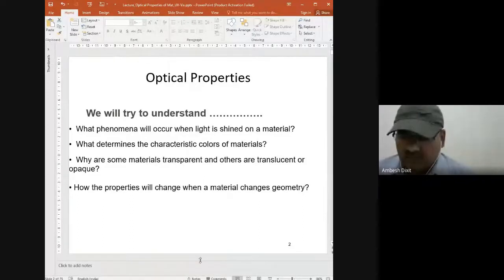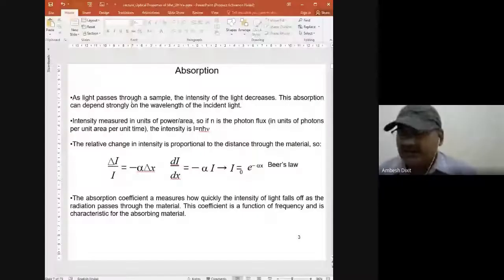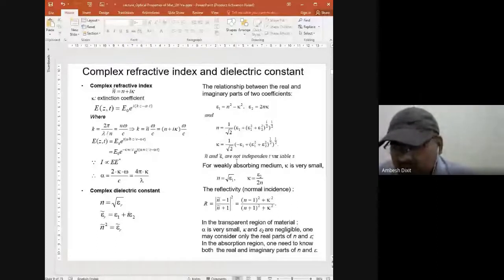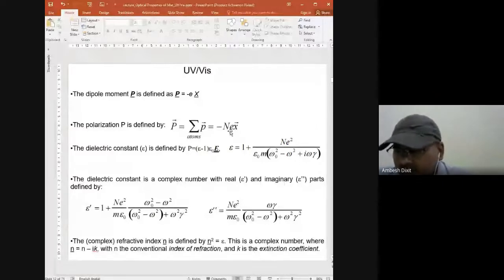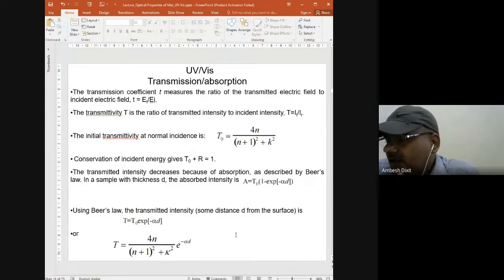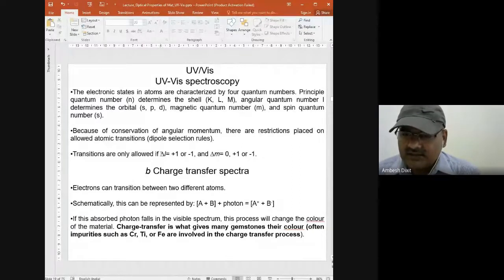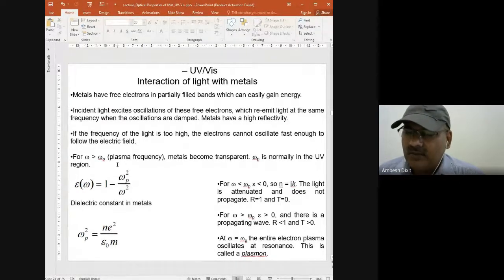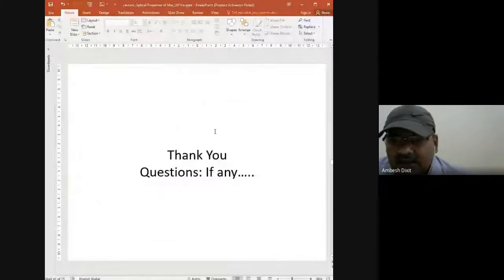Talk 7 Day 3 ATAL FDP FAPCM21